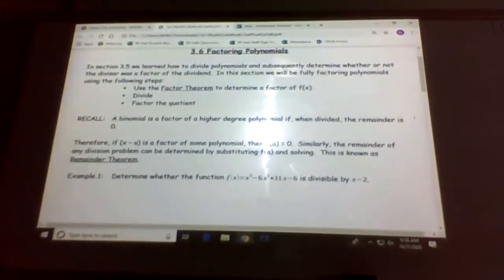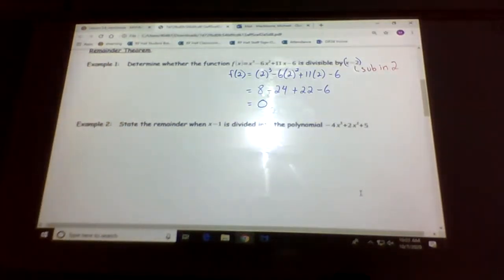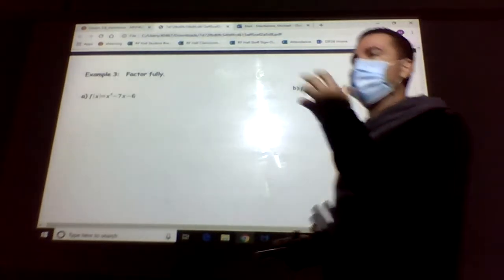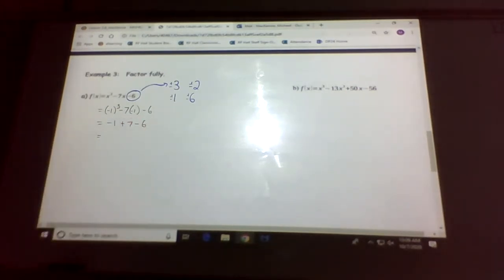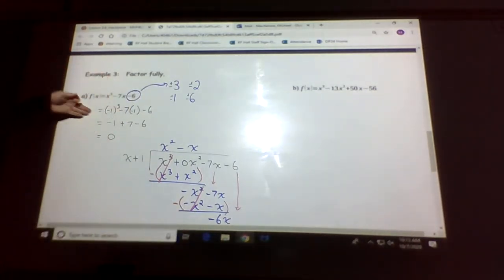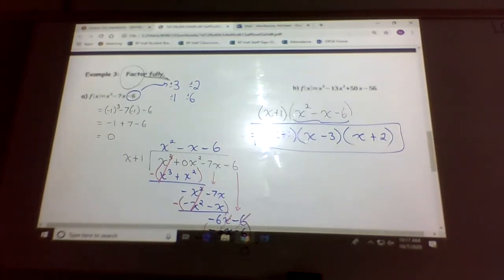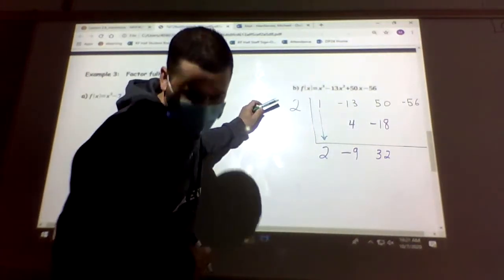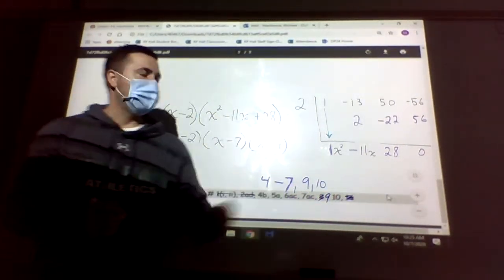3.6 Factoring Polynomials